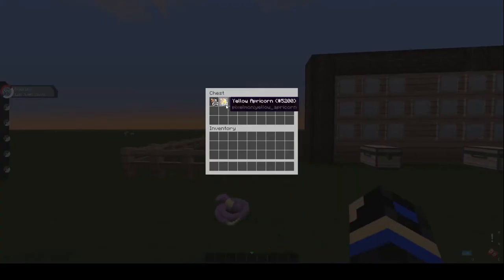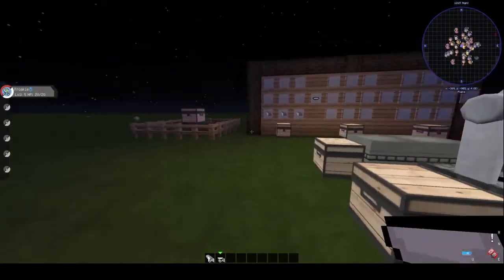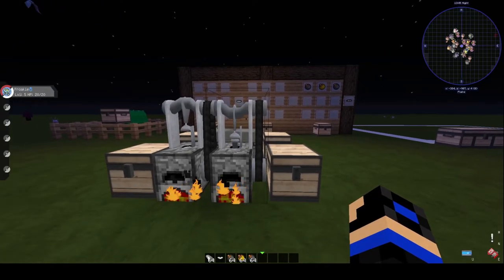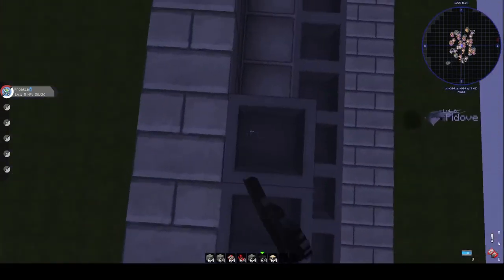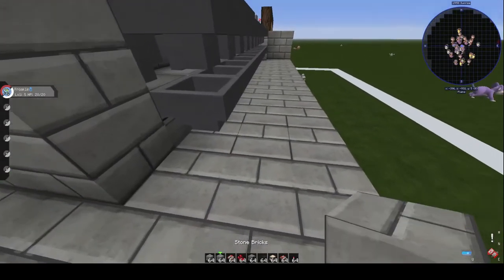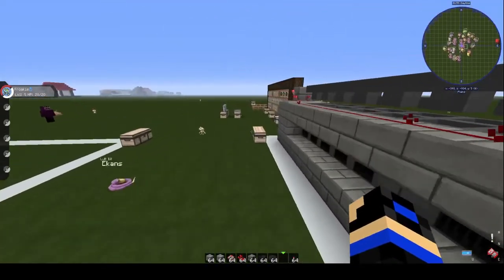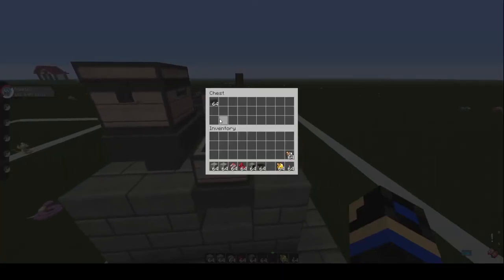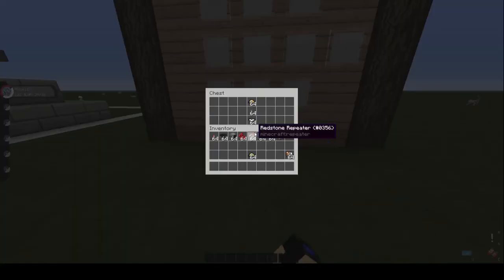Pixelmon Ultra Ball tutorial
I'm back at it with a pixelmon installation. This video shows How to craft ultra balls or any other varient and also to build an automatic smelter. Let me know what other tutorials you would like me to record.